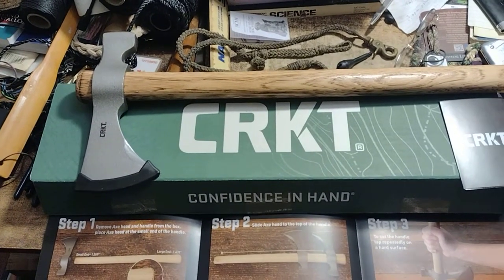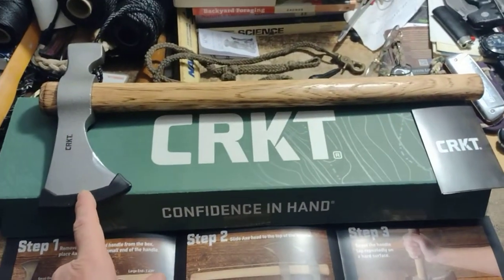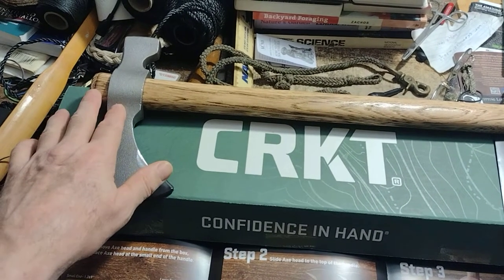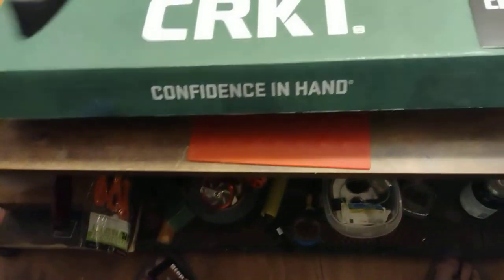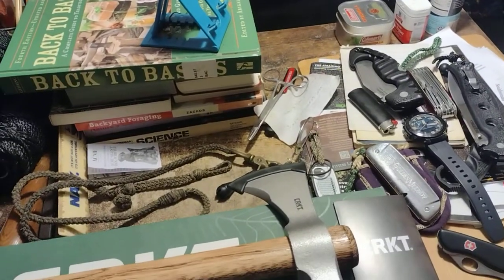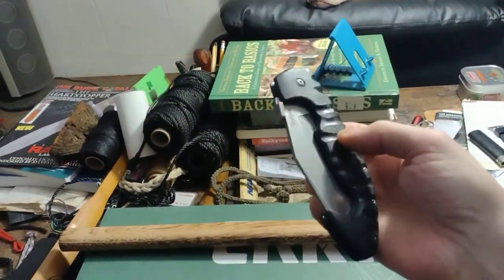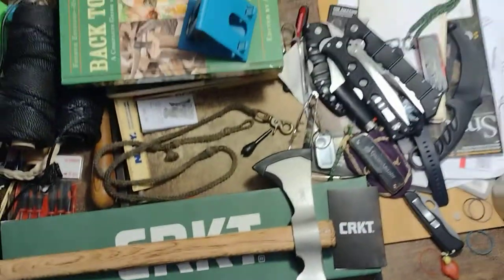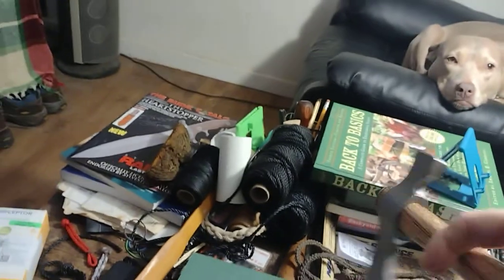New CRKT Woods Chogan Tomahawk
It's solid, hefty, and handsome -like me. A serious Tomahawk and tool. The hammer face is long and narrow. Approximately 5/16" or 16mm of usable hammer width on the face. I've already experienced some small lightweight tactical type tomahawks, and believe most are uselessly lightweight and short. Now I realize this must be a powerfully useful tool as hefty as it is, and has 3.5" or 8.9cm of cutting edge. I need to find rotting downed trees and render them into mulch for my training area in the woods. Winter mud is jamming me, and I'm tearing up the ground which will then be low and muddy even in summer. Trying to gain and maintain skills and abilities, keep strong regardless my disability's of old injuries and arthritis. I need to build a training area for myself with various target types and a sort of level non muddy ground.
I simply cannot train in vital ways, very effectively in the mud, and it gets annoying quick. I never fall though, nothing tricks or trips me anymore, not even in the dark at night with no light, but then I got a cane in hand to catch my falls, and I'm quick with it, but I never need it anymore, unless my knee goes or a back spasm or unexpectedly bad vertigo moment. Truthfully though, I can spin around smashing shit to hell even with vertigo as long as it ain't real bad. I can reference the the ground with my cane if I need to, but that don't stop it. Bad vertigo is seriously something to fear however. That shit actually hurts, when I can't even control my own eyes. Really bad vertigo is extremely depressing, and long term is very difficult because it wears you down and destroys hope. Lucky it hasn't been real bad in years. Also, vertigo is dangerous around cops and abusive people. They see your eyes go crazy, and that your having a hard time, and immediately use it as an excuse to abuse. They assume your on drugs and they can threaten, insult, beat or kill with impunity. Just one more reason not to have contact with other people.